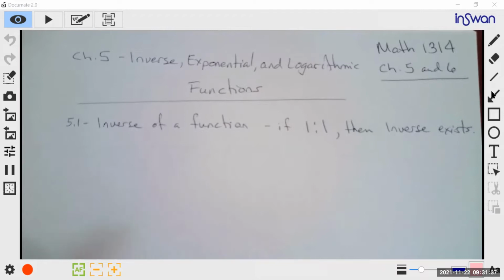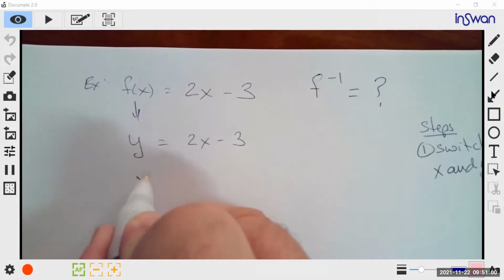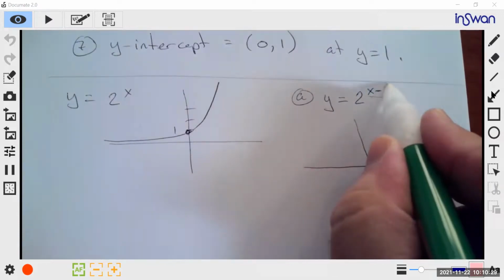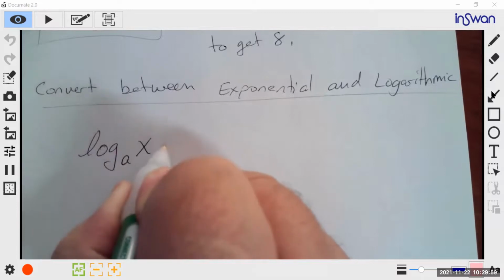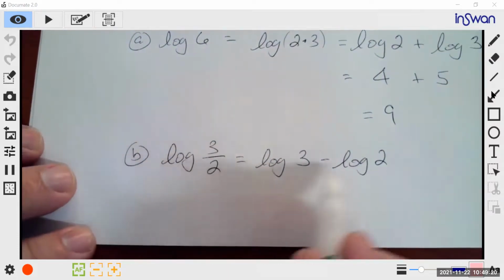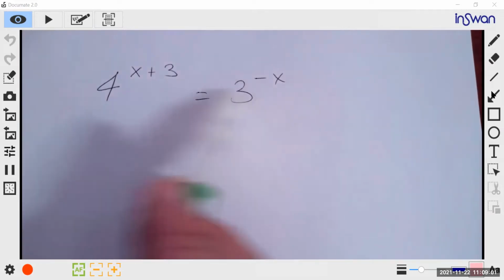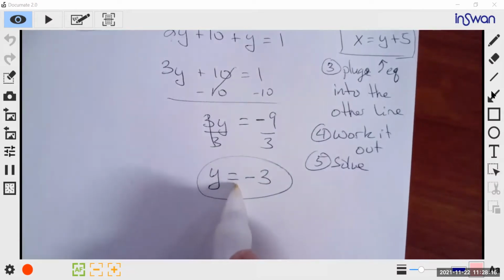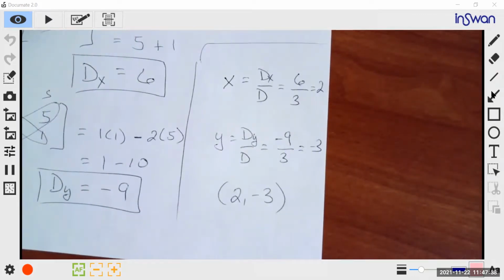MATH 1314 CLASS VIDEO CH 5 and 6 Combo course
This video covers All of the sections in Chapter 5 (Exponential and Logarithmic Equations) and sections 1 and 6 of Chapter 6 (Systems of Equations in Two Variables and Determinants and Cramer's Rule).